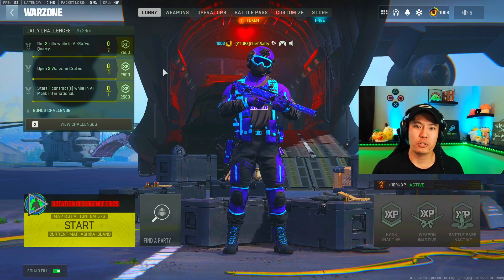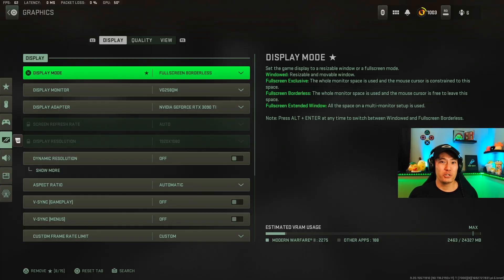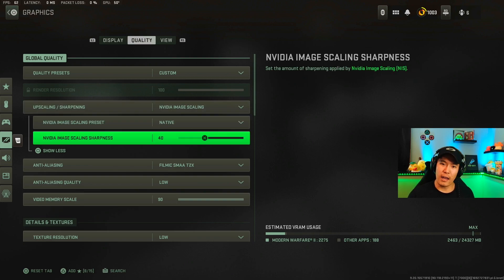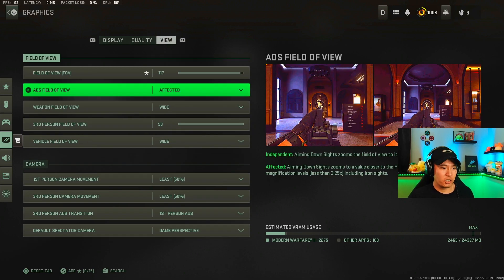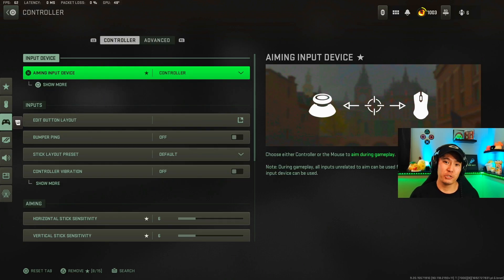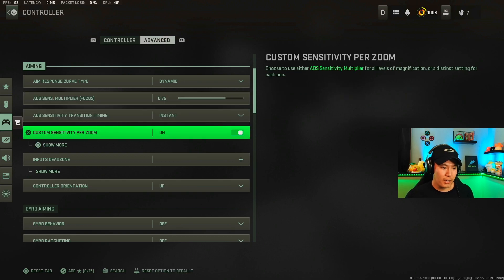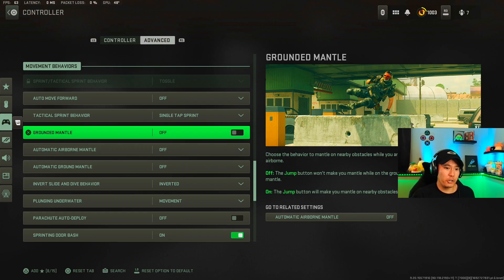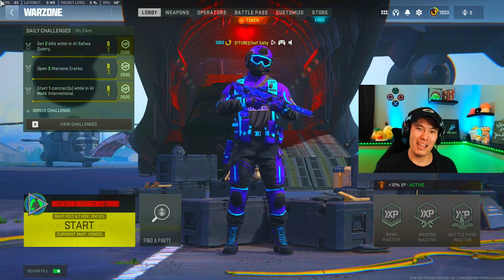*UPDATED* BEST Warzone 2 PC Settings (Optimize FPS, Audio & Controller)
What's cooking everyone? I'm going to be explaining to you the best settings for PC players in Warzone 2! If you are on console you can skip to the audio and controller settings if you are needing to improve your current settings. I will explain the best settings for FPS, what I use for audio and controller.